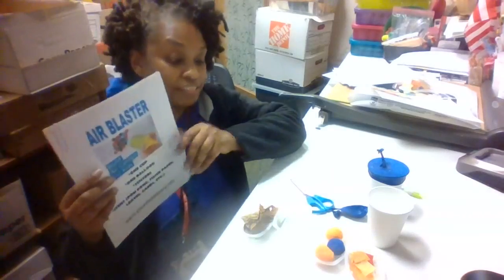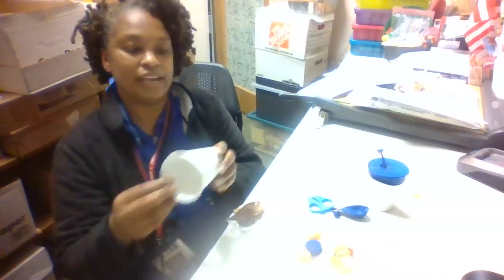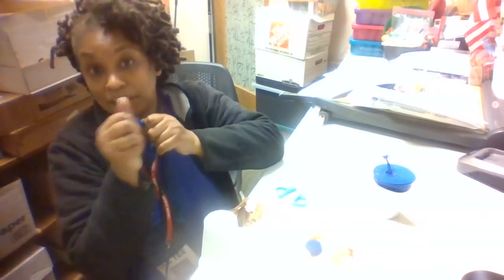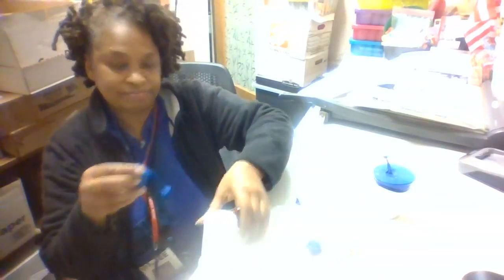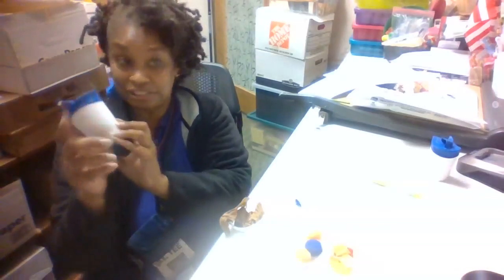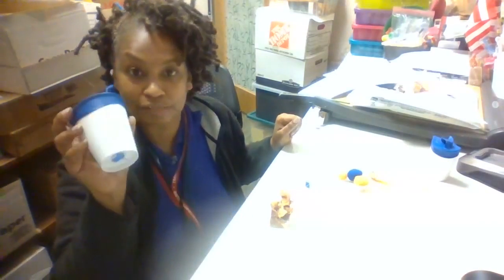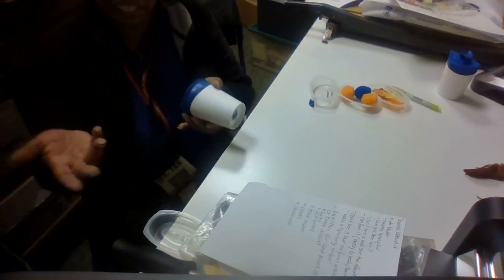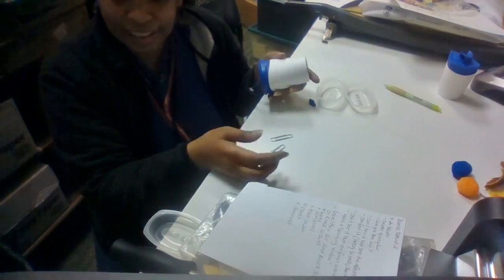Science Experiment: Air Blaster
Join Ms. T for a fun "Air Blaster" science experiment.

MATERIALS
One Cup
One Balloon
Objects (Pom Poms, Leaves, Tissue Paper, Paper Clips)